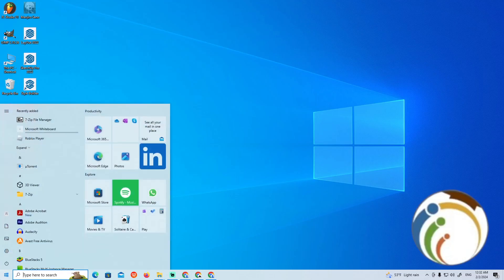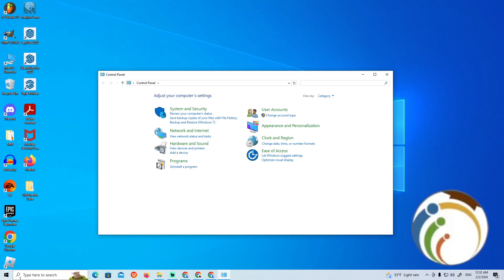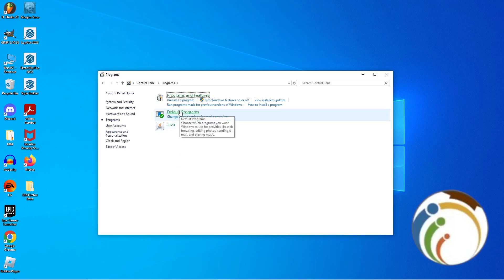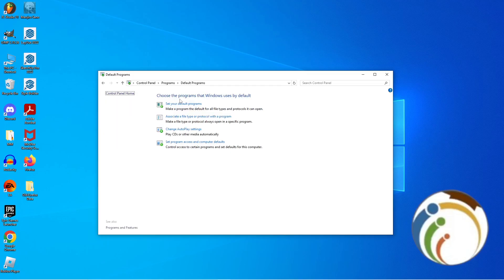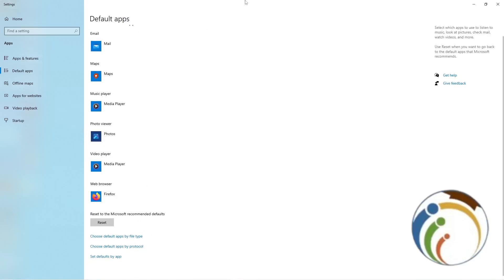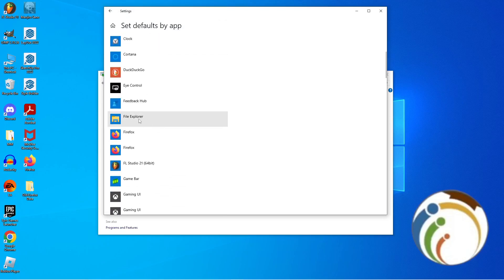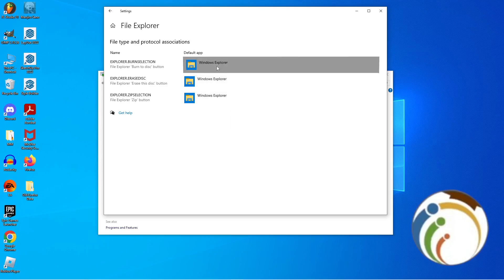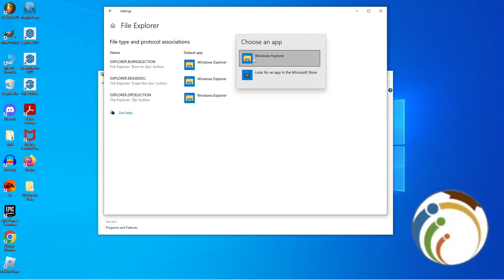How to Fix Fix Unable to Open ZIP Files on Windows 10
I Show You How to Fix Fix Unable to Open ZIP Files on Windows 10. Stuck with ZIP files that won't open on Windows 10? Discover a quick and effective solution with our simple method. Follow our step-by-step guide to fix the issue and regain access to your compressed files hassle-free.